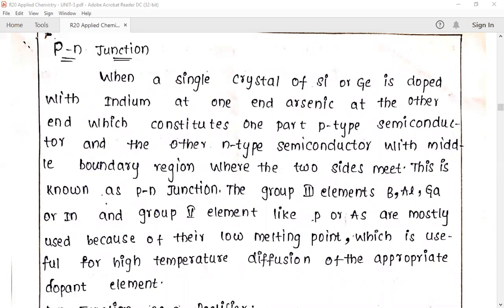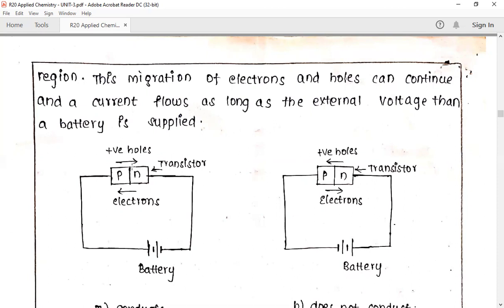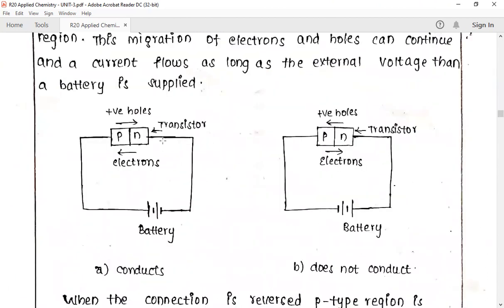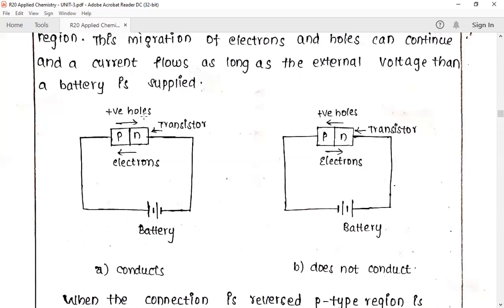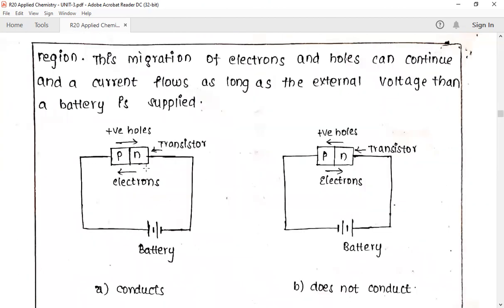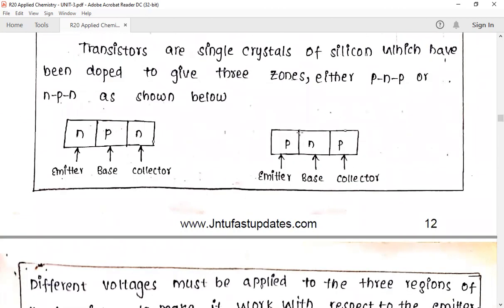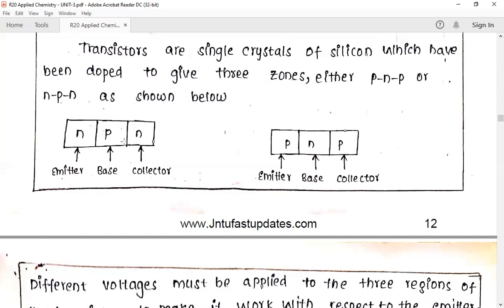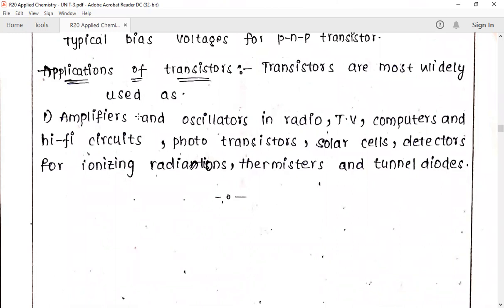JNTU R20 CSE 12 CHEMISTRY UNIT 3 SEMICONDUCTING DEVICES LECTURE 34